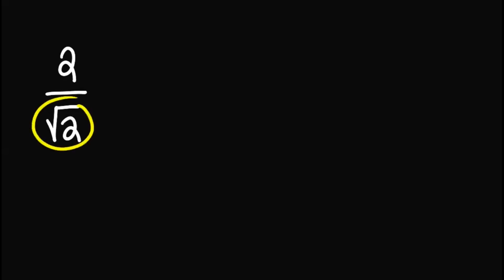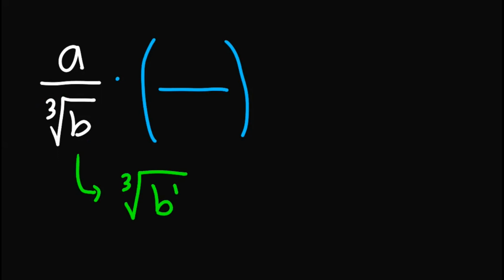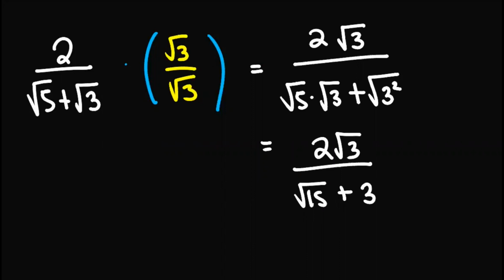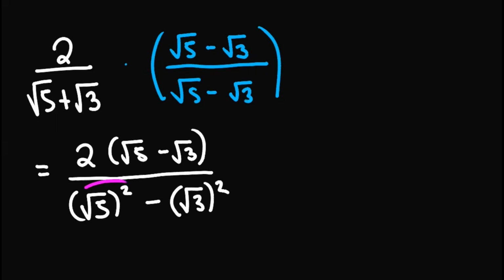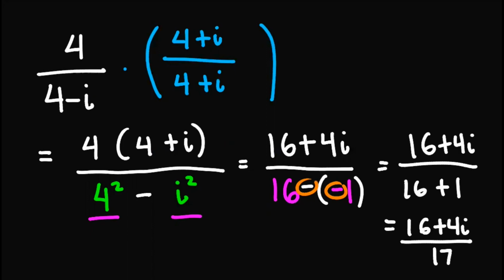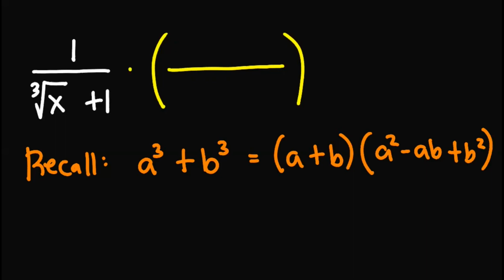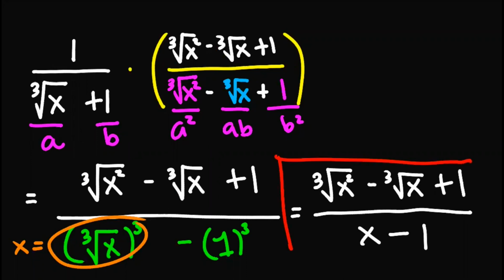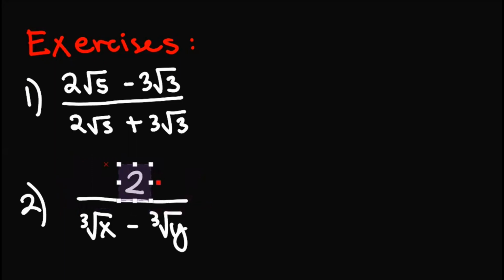How to RATIONALIZE Radicals? - A lot of examples to try out here!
Rationalizing Radicals in Denominators

TIMESTAMPS:
00:00 - Pi Man Says Hi!
00:29 - Example # 1
02:57 - Example # 2
05:05 - Example # 3
09:15 - Example # 4
11:22 - Example # 5
16:41 - Summary
18:01 - 2 Exercises to try!